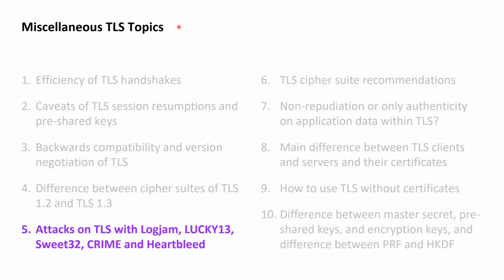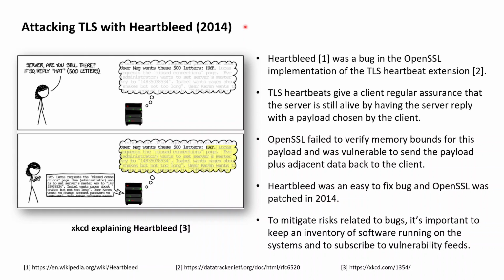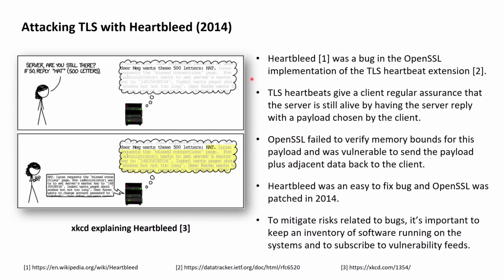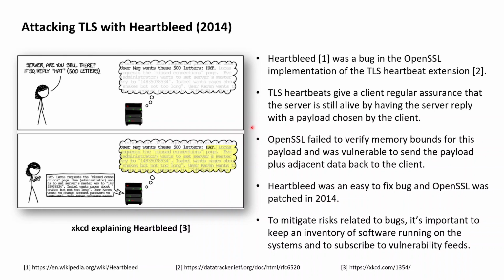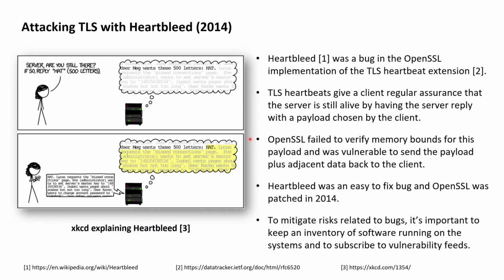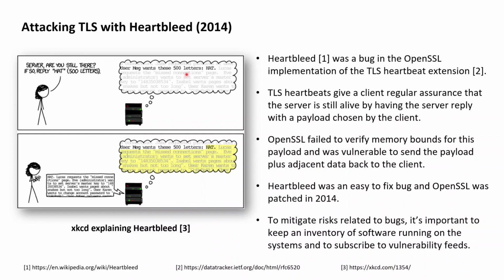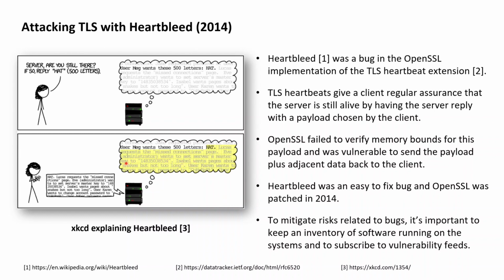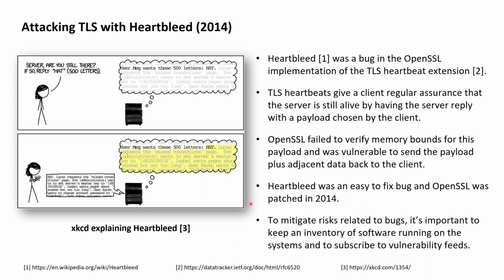TLS Essentials 23: Attacking TLS with Heartbleed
00:00 Introduction
00:15 Heartbleed

🔷🔷 About 🔷🔷

This lesson on TLS – Transport Layer Security – introduces the Heartbleed attack on TLS and presents the controls that can prevent the attack.